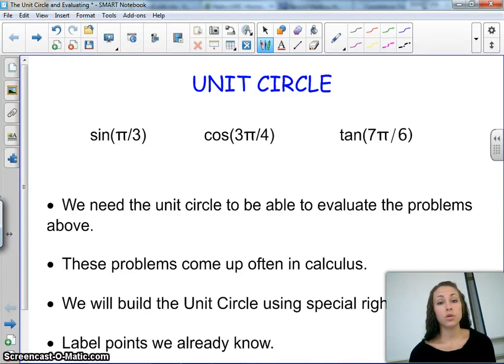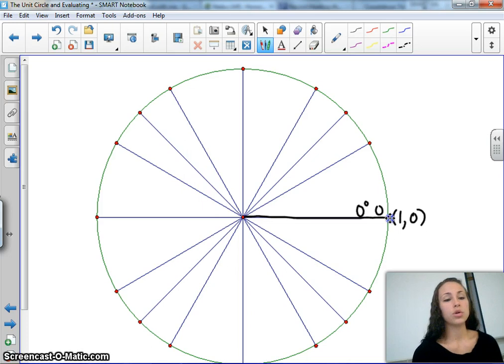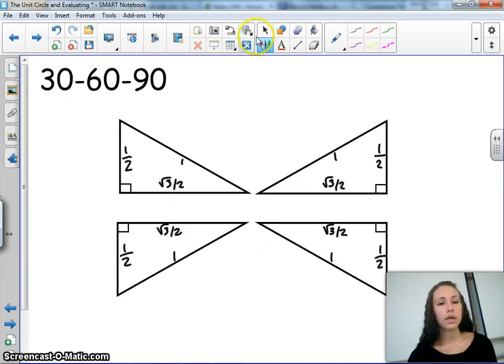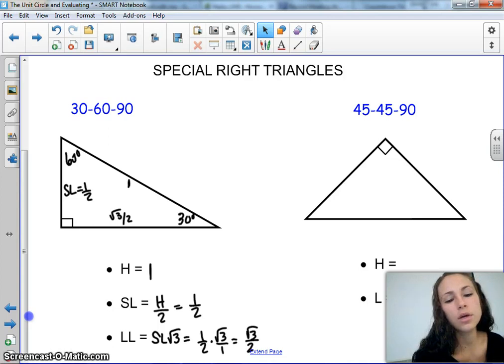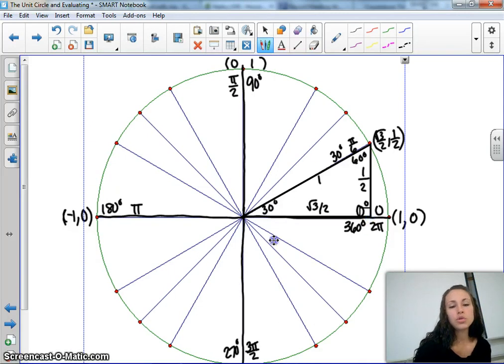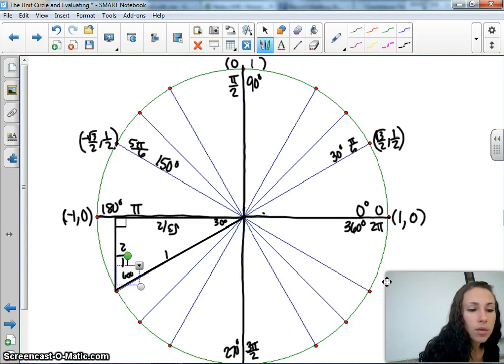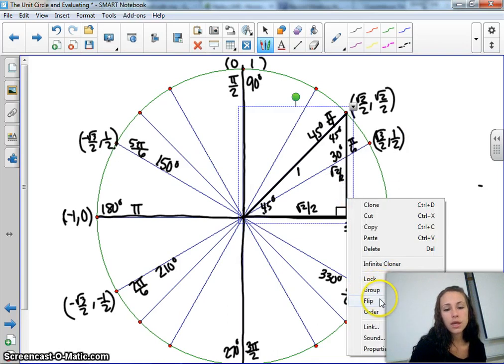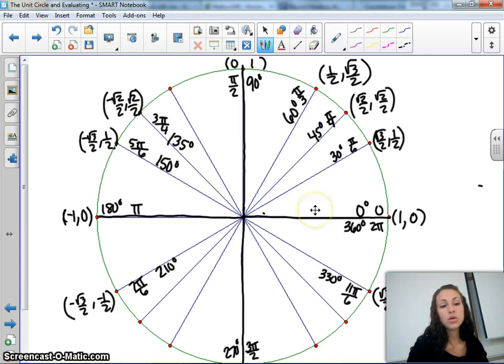The Unit Circle Part1